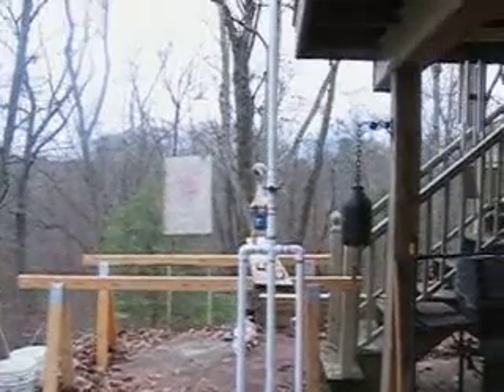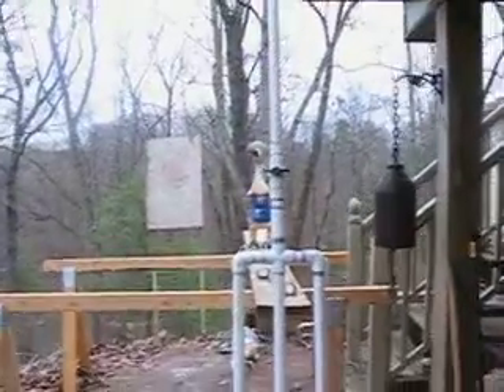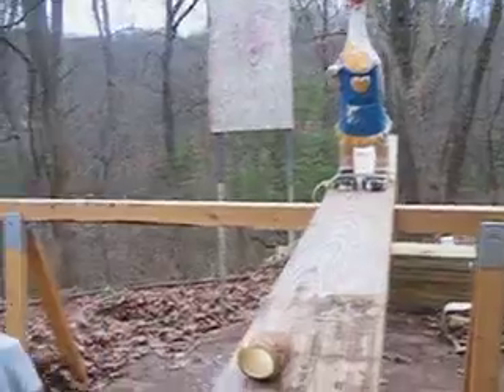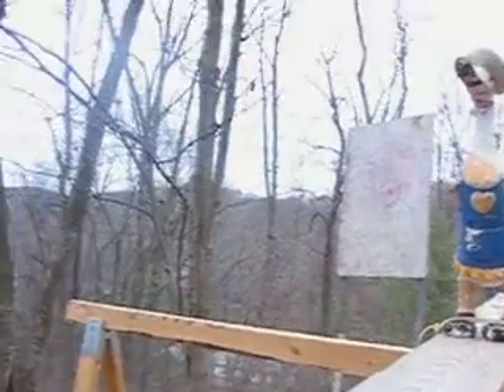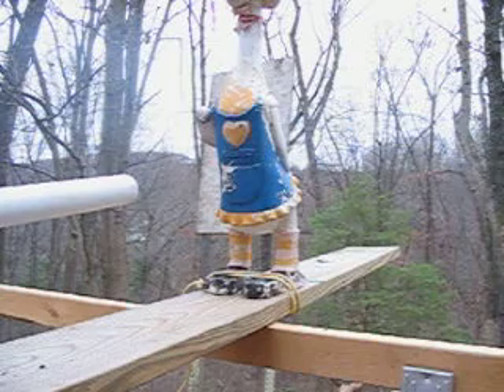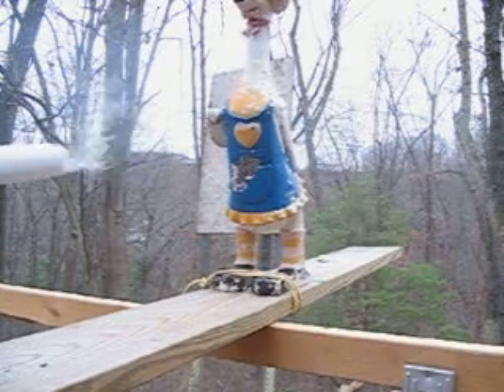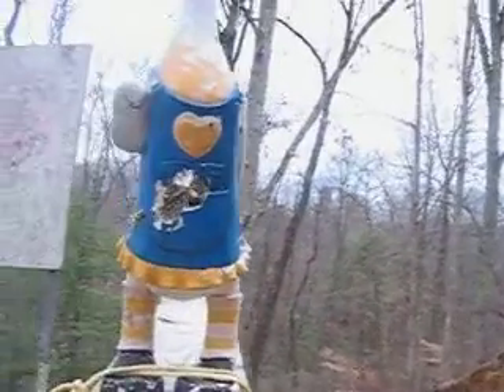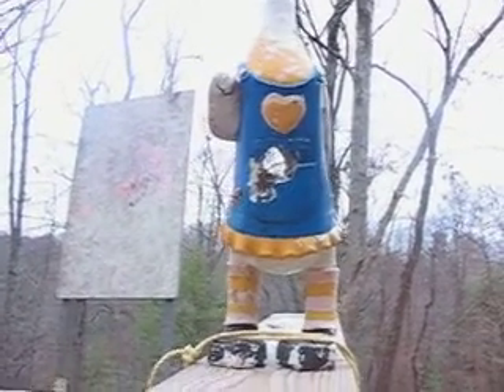Potato Cannon Destroys A Goose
Using an air powered potato cannon with a potato as a sabot and a D cell battery and a fiberglass goose as a target.